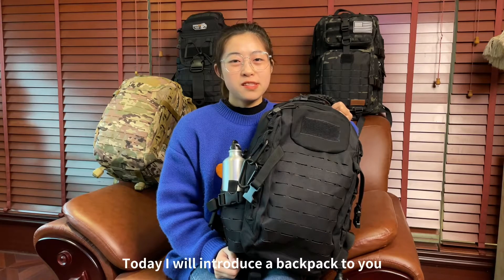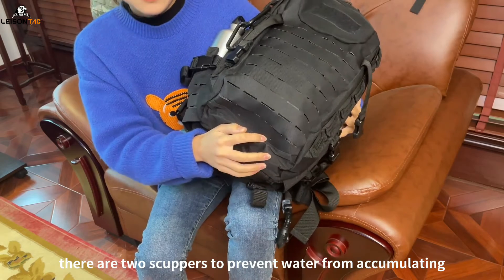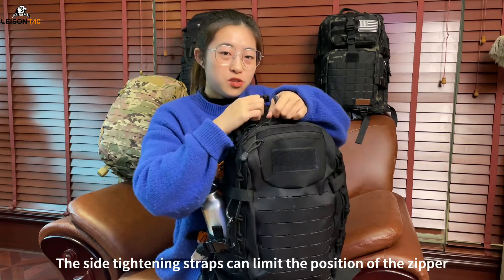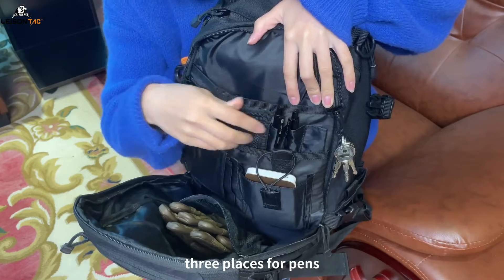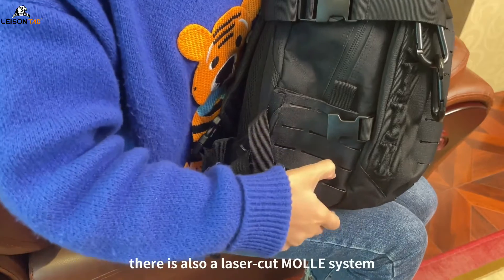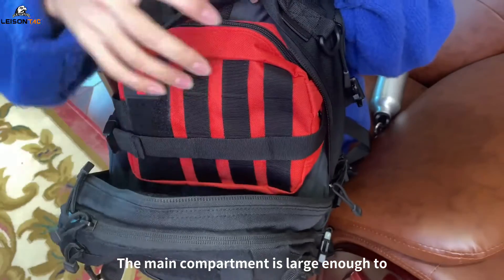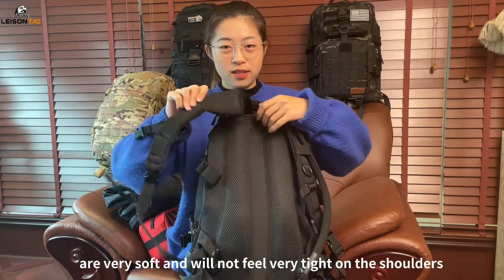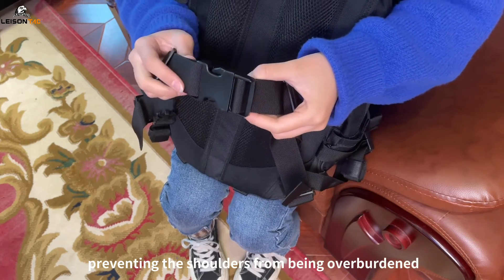The Backpack You Deserve! LeisonTac Tactical Backpack LTB-227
Adopting high strength 1000D nylon, dealt with waterproof and flame retardant treatment.
Nylon thread stitching, very strong and durable.
This backpack is designed with molle system can carry extra equipments. Pouches of various size make it easier to put tools in sorts.
Inside the backpack can be put a laptop.
The back side is with soft padded shoulder strap, very comfortable to carrying, relieving the pressure caused by heavy weight.
Size: 44*24*30cm(minimum value).